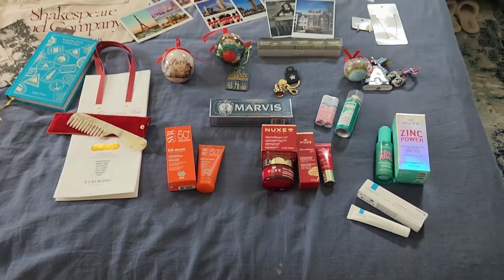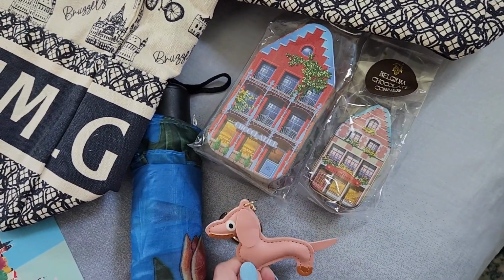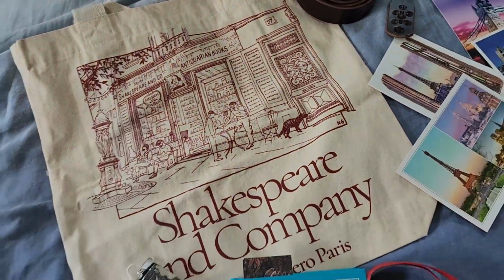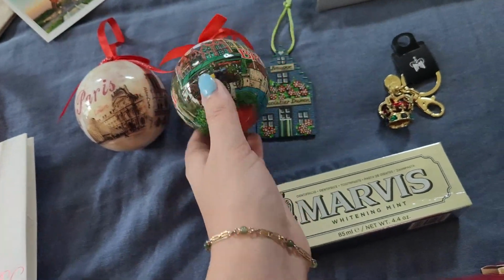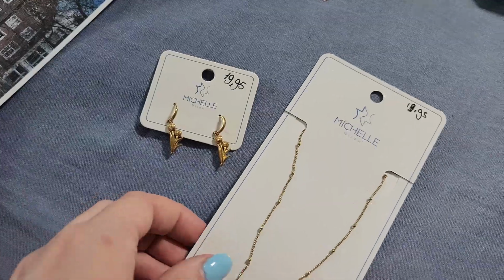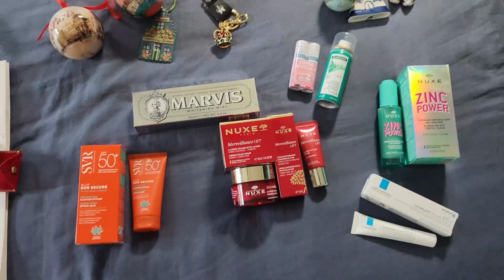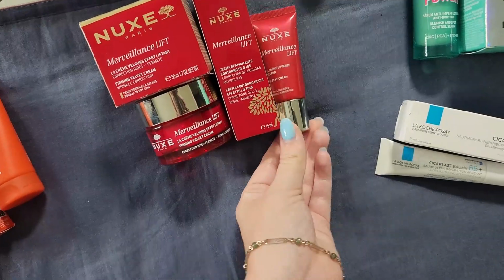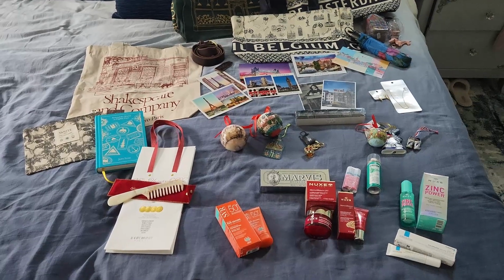European Souvenir Review *Show & Tell*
As promised, here is everything that I picked up from my travels throughout Europe! I got quite a few things so let's get into it!

Lets hang out some more:
Instagram: Nicole | content creator | (@themissnicolemarie_) • Instagram photos and videos